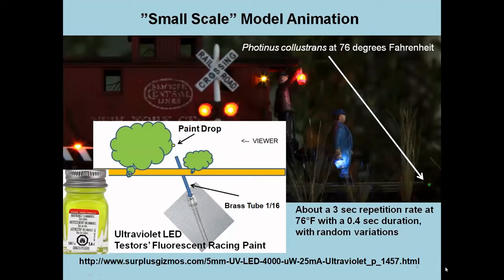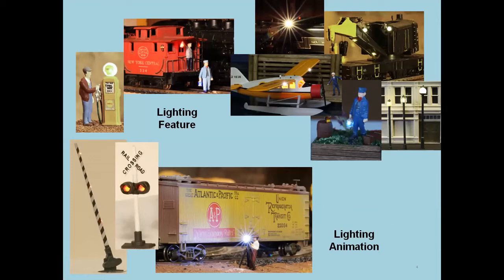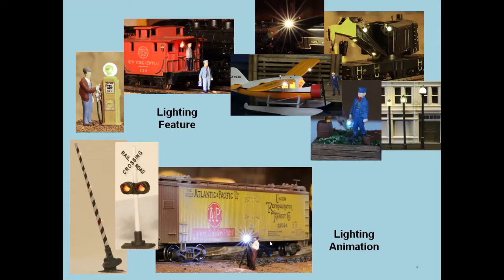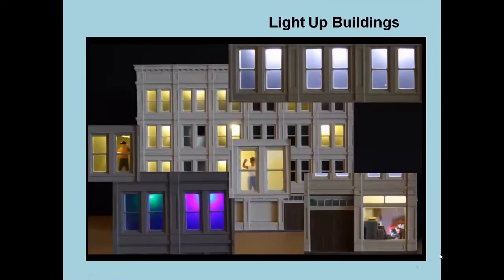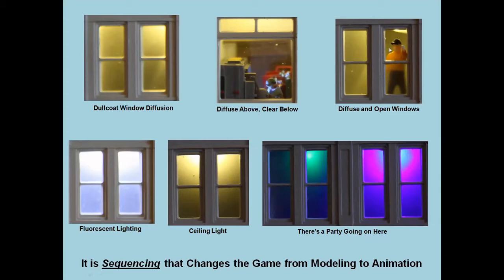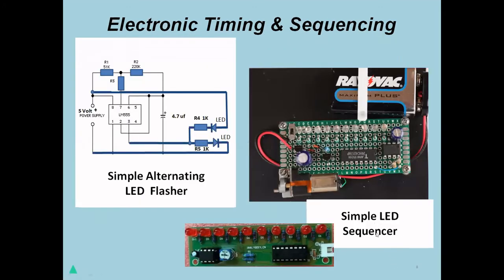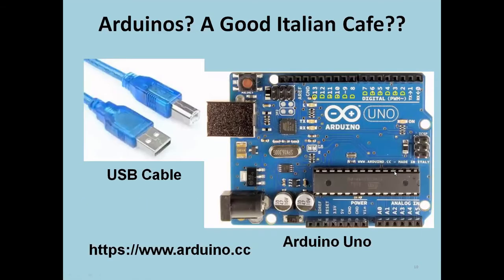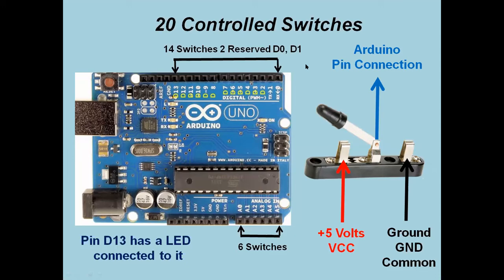Animation For Modeling February 24, 2021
Geoff Bunza